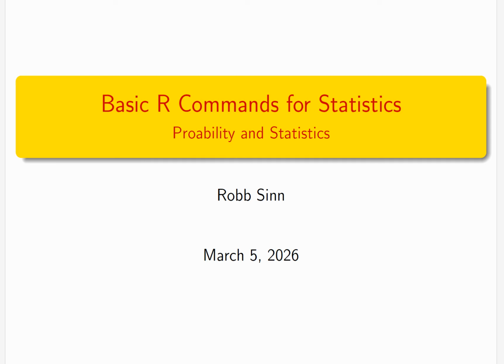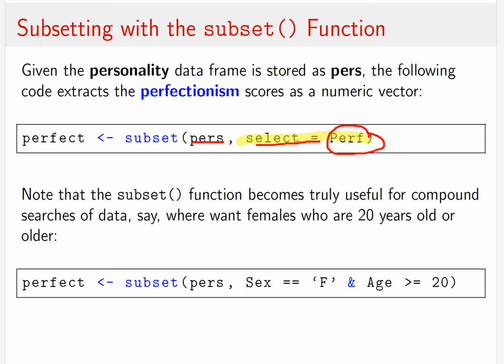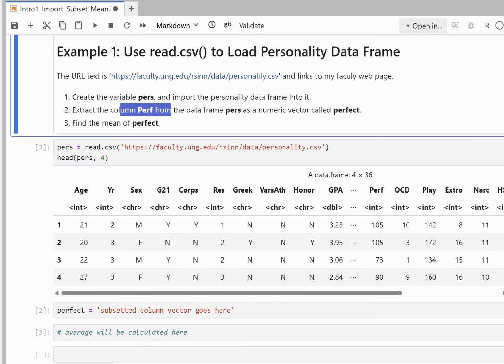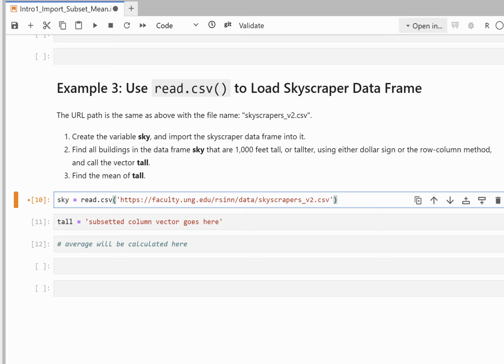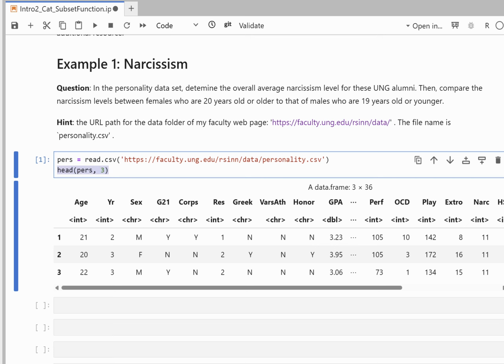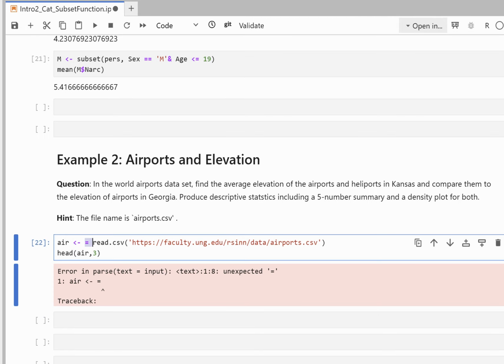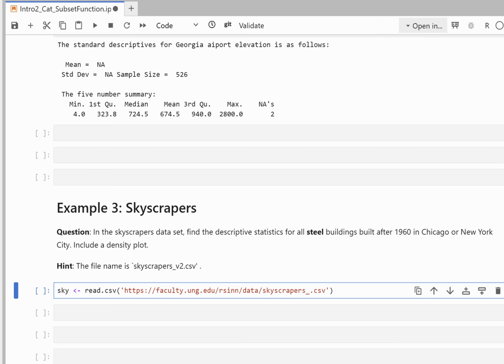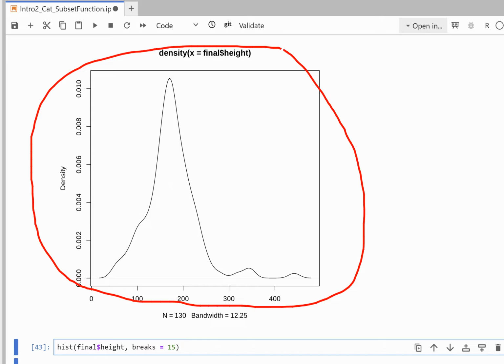Intro to Statistics in R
Learn the basic functions of R that help us analyze data.